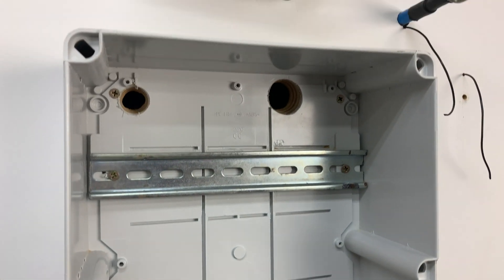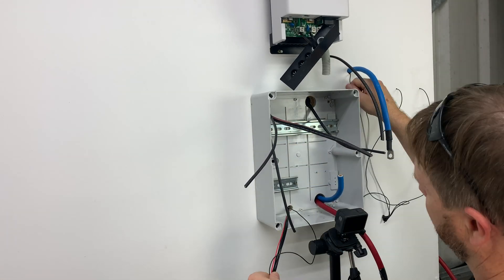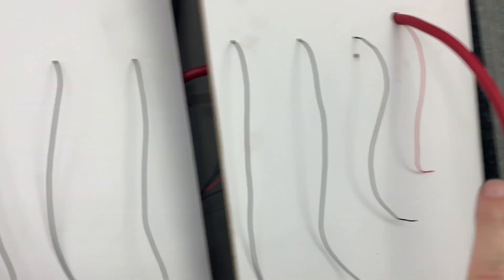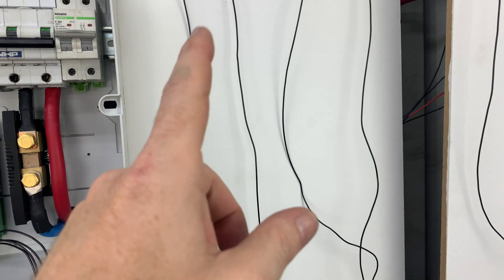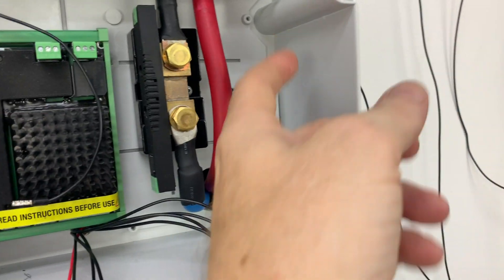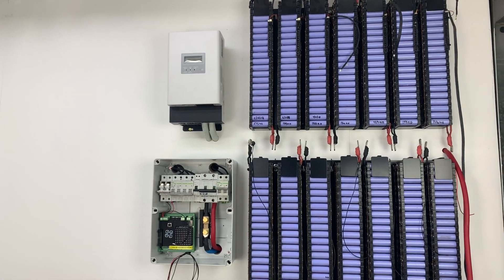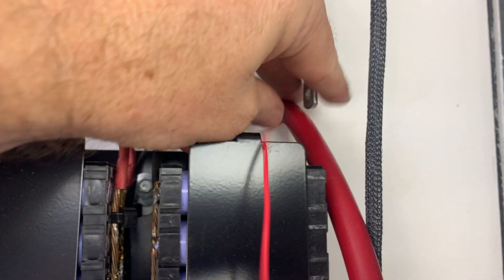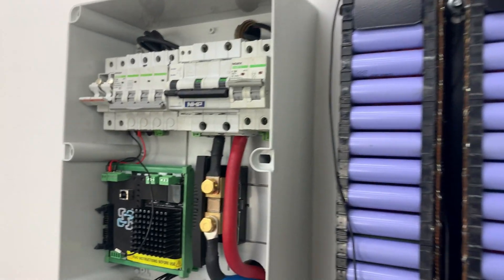Cleanest battery install [Part 3]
It's dammed hot in the workshop today and between that and well. working it slowed progress down quite a bit but still managed to get stuff done! Drop a comment or a like if you can it really helps coming up to Christmas holidays

🔵 PCM60X Solar Chare Controler
🔵 Shunt Trip with breaker
🔵 Solar Breakers
🔵 DC Fuses (fan & Batrium) X6

■▬▬▬▬▬ Music Credits ▬▬▬▬▬■

Pete